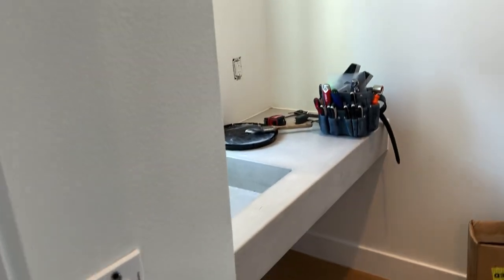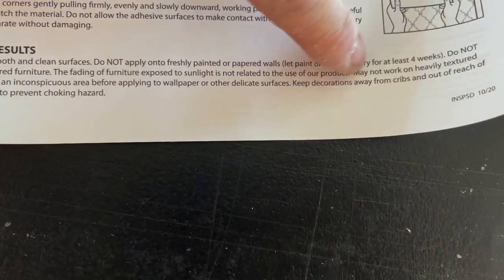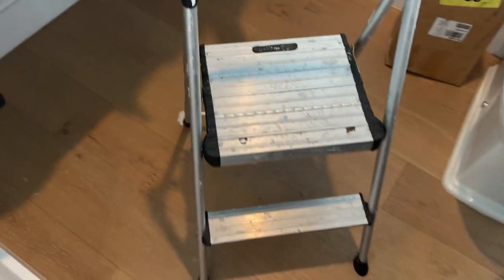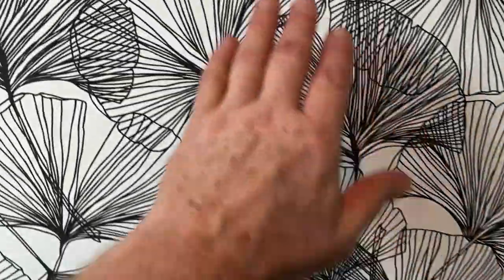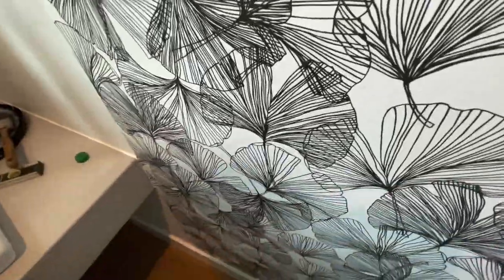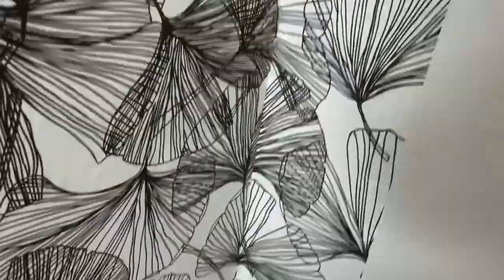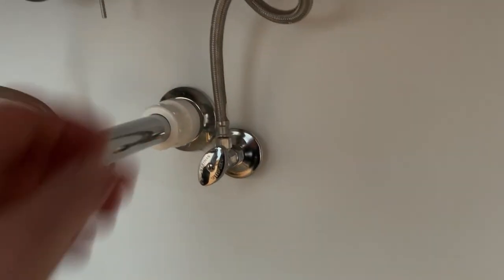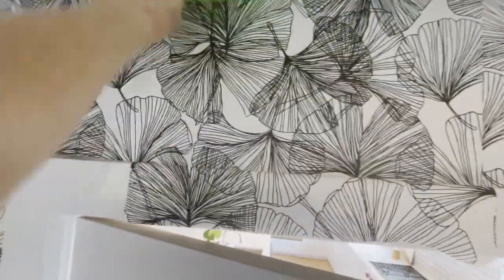Install York Peel and Stick Wallpaper in Your Bathroom-Tips N Tricks - Spencer Colgan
To learn how I installed the wallpaper around the pipes in this video above, please watch this:

Do you want to hang peelandstick wallpaper? This is yorkwallpaper